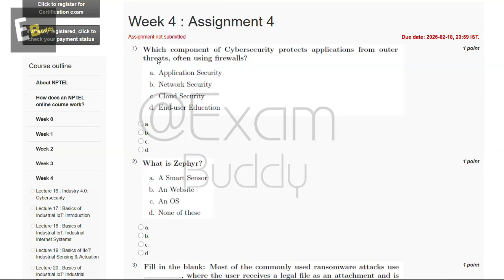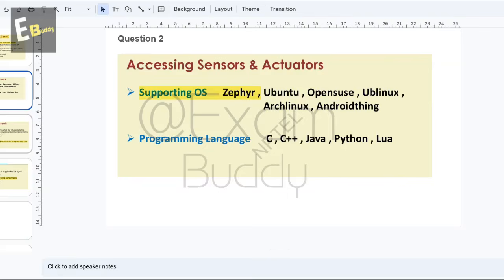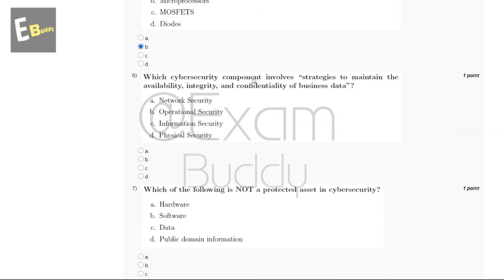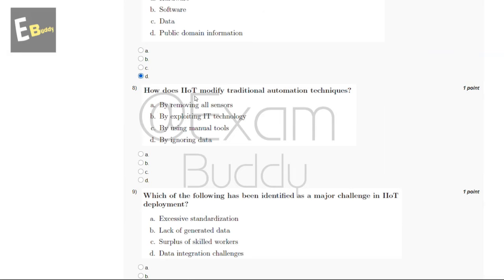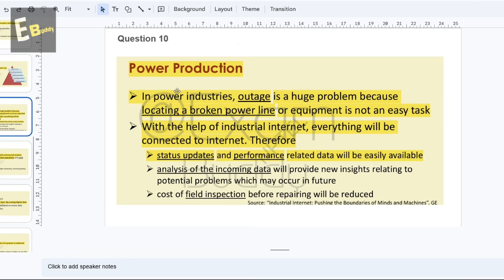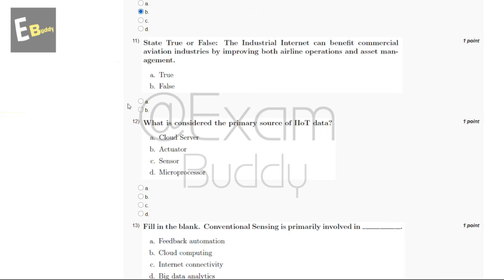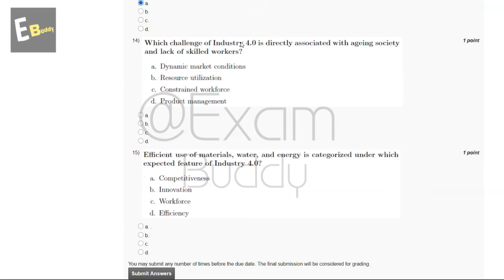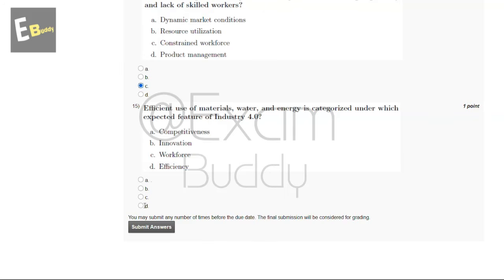NPTEL Introduction To Industry 4.0 And IoT Week 4 Assignment Answers With Explanation | Jan–Apr 2026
In this video, you will get NPTEL Introduction To Industry 4.0 And IoT Week 4 Assignment Answers for the January–April 2026 session.

📘 Course Name: Introduction To Industry 4.0 And IoT
🎓 Platform: NPTEL
📅 Session: Jan–Apr 2026
📖 Week Covered: Week 4